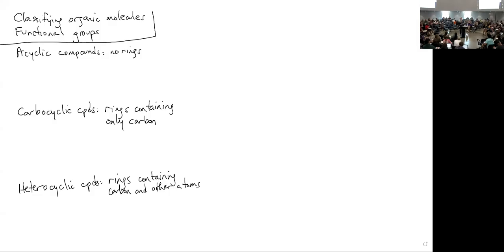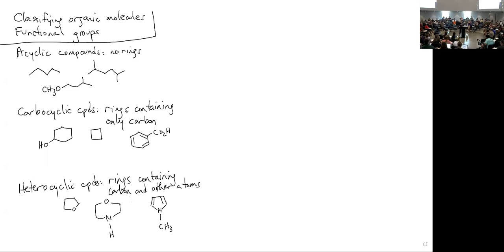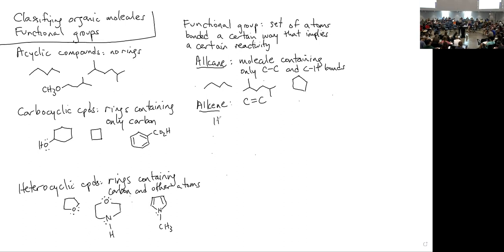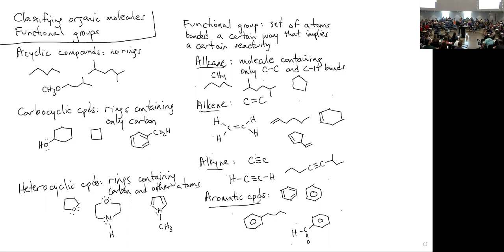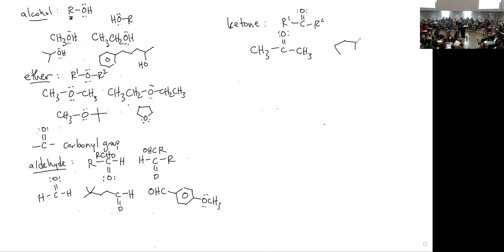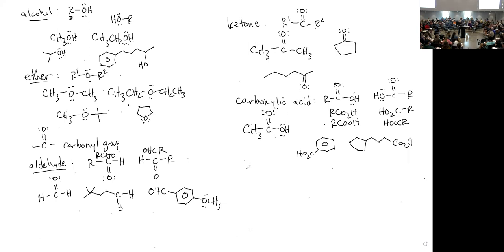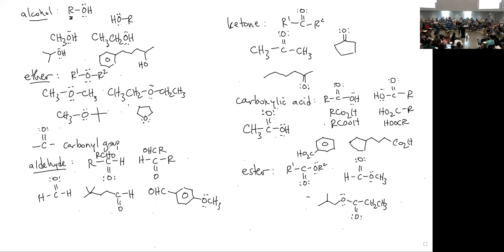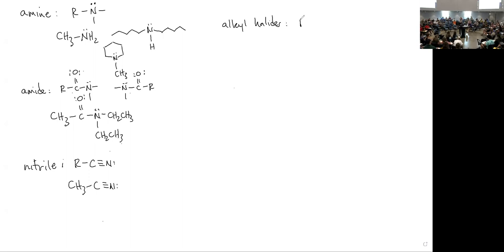CHEM 222 05 210908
Functional groups are sets of atoms that are always bonded together a certain way. When we see a particular functional group in a molecule, we can expect that molecule to exhibit certain properties and behaviors.